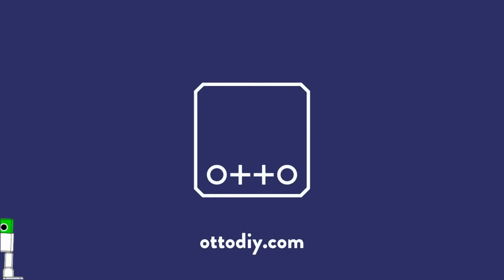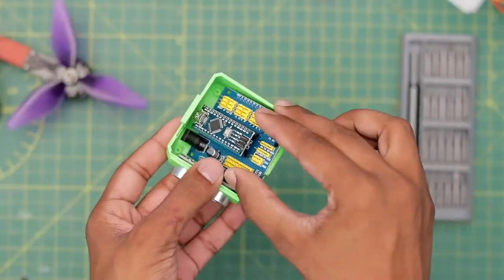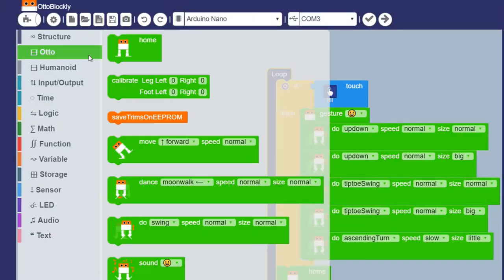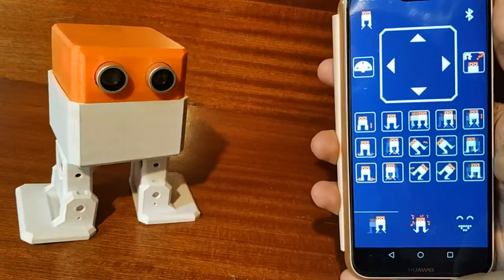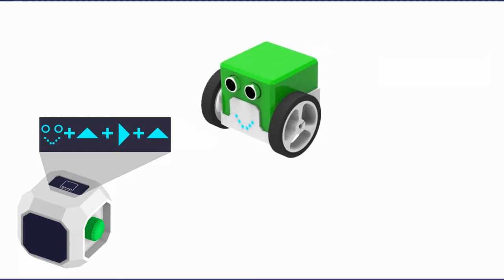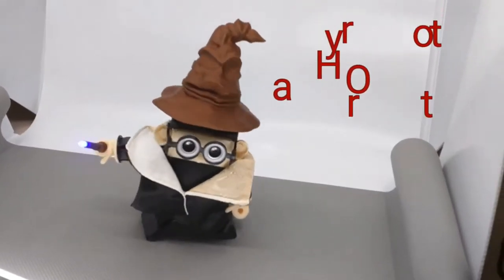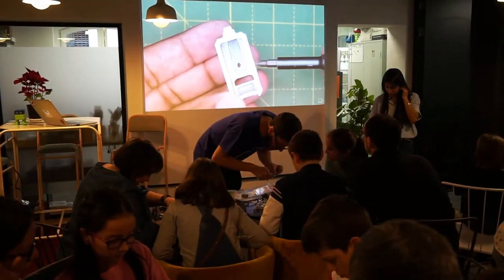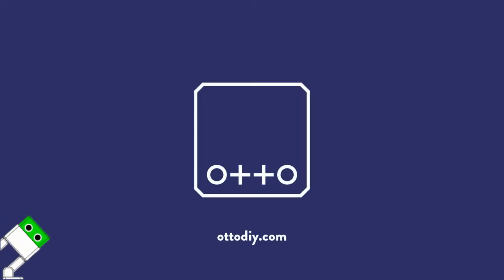Otto DIY Robot introduction, the open source robot that is changing the EdTech world.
OttoDIY is an interactive robot that anyone can make, learn to code, and make their own. We have a global open-source robotics community where both beginners and advanced create and have fun!

Code with blockly Arduino and 3dprint your own robot